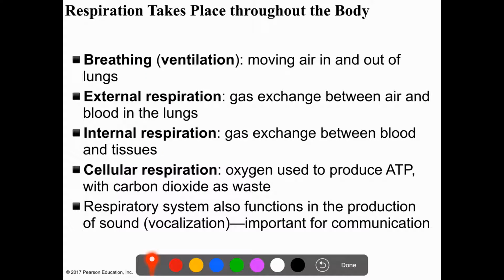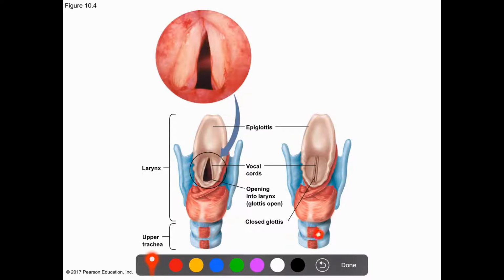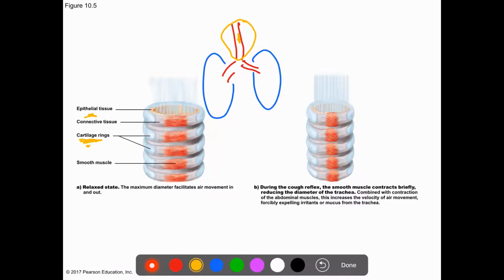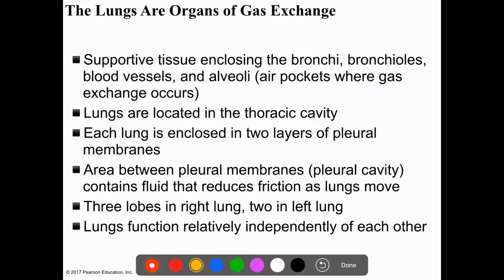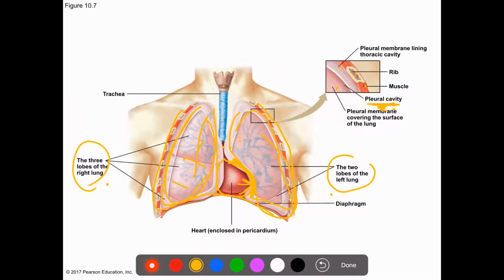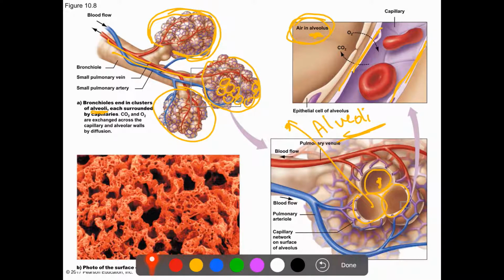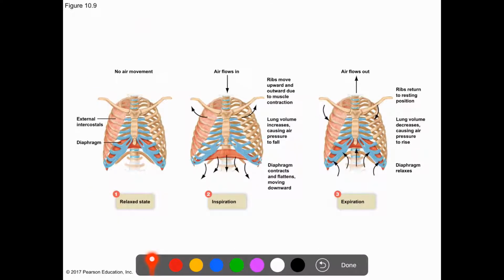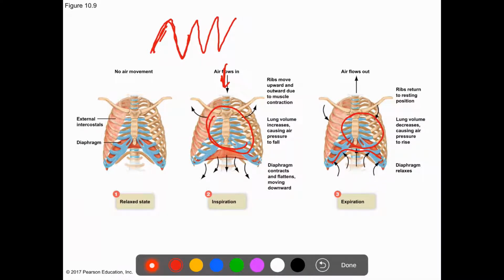Human Biology-Chapter 11-Part 1